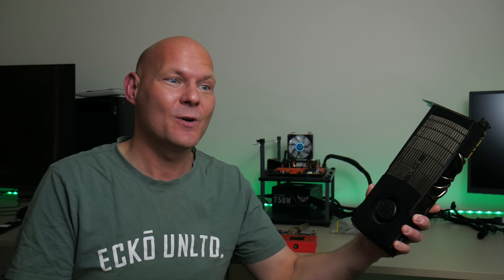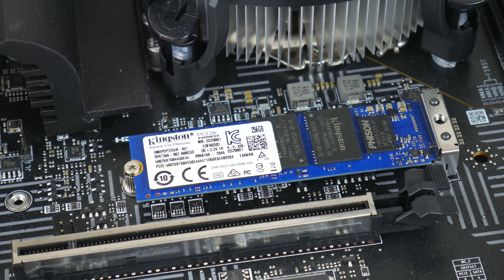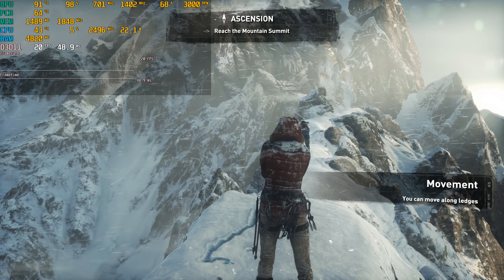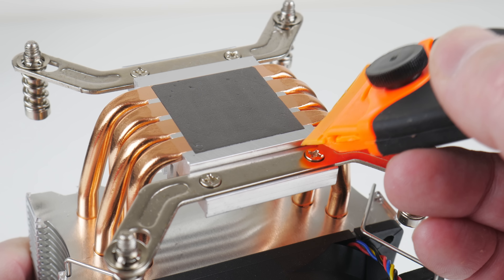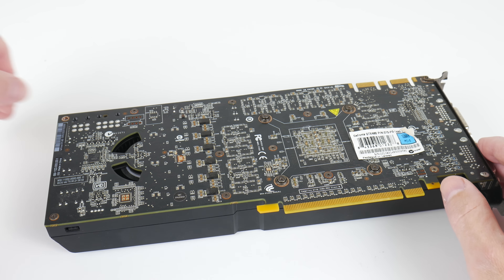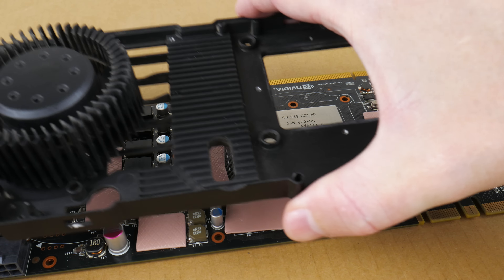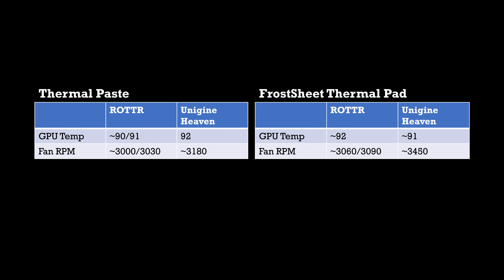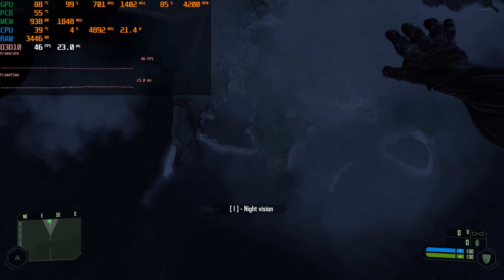🥵Can FrostSheet Thermal Pad cool HOT GTX 480 Fermi Furnace GPU?🥵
Sorry for the bad audio, still adjusting to being in front of the camera and sorting out logistics, should be better in future videos!

When the Nvidia GTX 480 launched it became known for being hot, loud and using a lot of power. Some claim you can cook an egg with it. What a great card to test the FrostSheet Thermal Pad as a clean alternative to Thermal Paste.